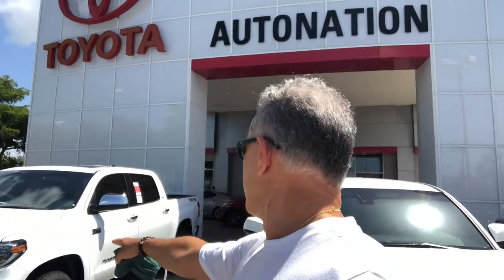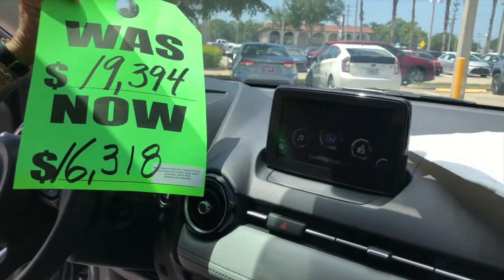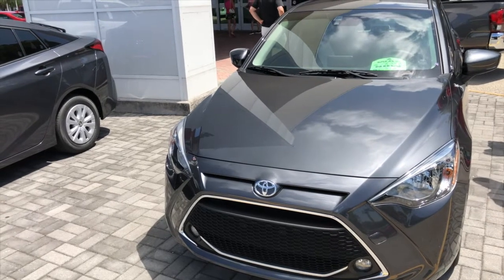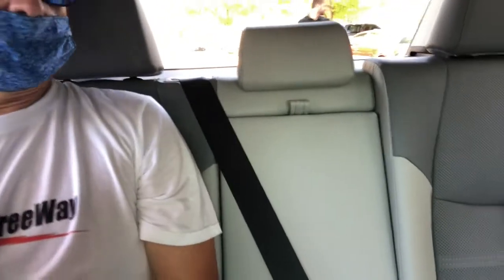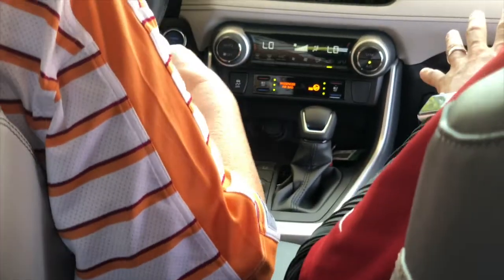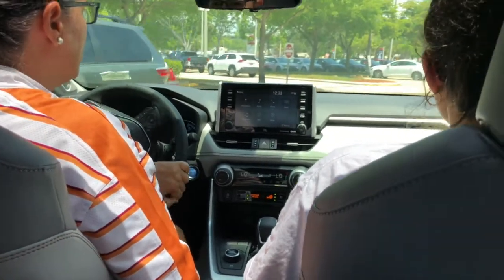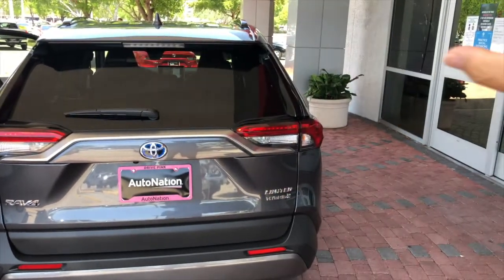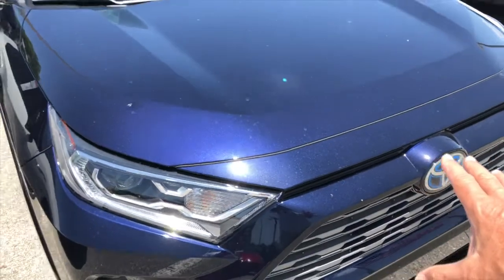Episode 42 - Toyota RAV4 Hybrid & Yaris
In our continued pursue for cars for my sister and wife, we went to look at the 2020 Toyota RAV4 Hybrid (for wife) and the Yaris (for sister). The quality of the cars is great but the offers from Toyota, specifically on the RAV4 Hybrid, are dismal. The Toyota Autonation finance guy lost a potential client in my wife as he started from the MSRP up and a finance rate of 10.9%!! Scared her away!!! SO we continue shopping. Next stop, Tesla to see the Model 3 and maybe consider the Model Y coming out soon.

RAV4 Hybrid:
"Toyota brings together its decades of hybrid-powertrain dominance and its top-selling SUV to form the 2020 RAV4 Hybrid. This electrified version of the RAV4 offers the same practical and spacious cabin as the regular model as well as low-cost value trims and high-end near-luxury models—although the hybrid tech does add a price premium. Hybrid powertrains are only now picking up steam in the compact-SUV class, with the RAV4 leading the way alongside hybridized versions of the Honda CR-V, the Ford Escape, and the Mitsubishi Outlander. Toyota's styling may not be for everyone, and other compact SUVs offer more driving enjoyment, but the RAV4 Hybrid does out-punch its non-hybrid counterpart in fuel economy."
CAR& DRIVER

Yaris:
"The 2020 Toyota Yaris offers a lot more than you might expect from a budget-priced car. Available in hatchback and sedan body styles, this accomplished subcompact boasts the kind of exceptional fuel economy that can save you money over the long haul. Its suspension is tuned to facilitate driver engagement, and while it isn't the quickest at the track, it feels capable in everyday driving. On a less positive note, this Toyota offers fewer driver-assistance features than some rivals. Still, it all adds up to a value proposition that's extremely compelling for shoppers who have their sights set on a small car that's economically priced."
CAR & DRIVER